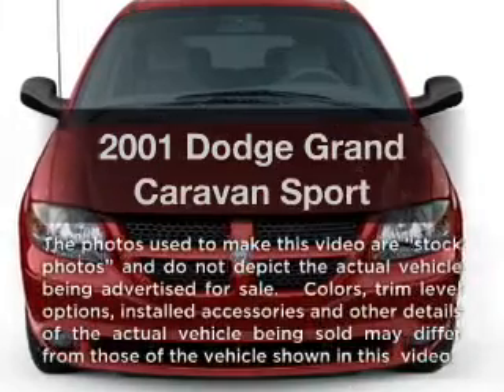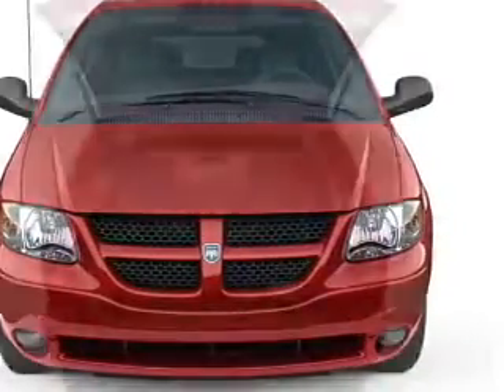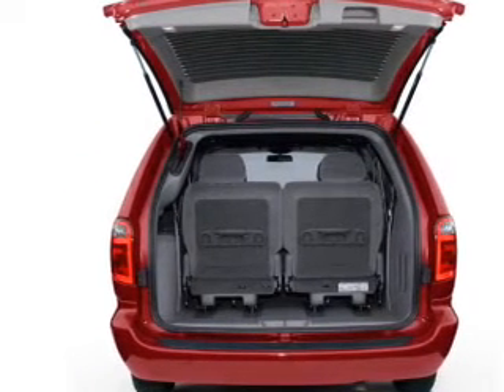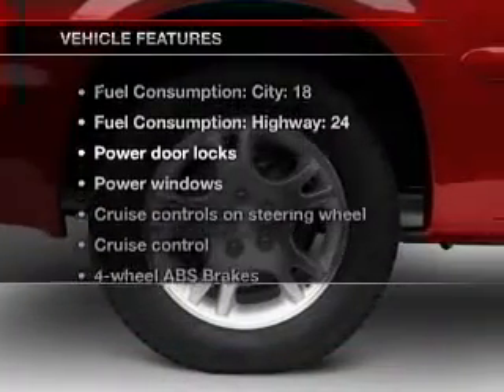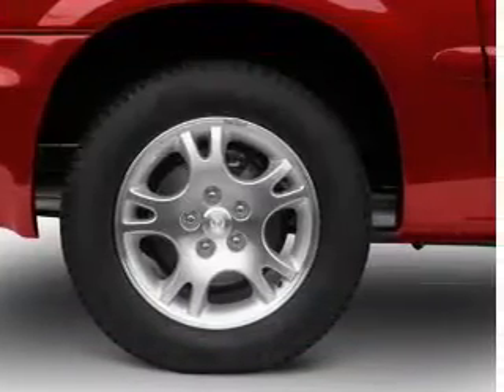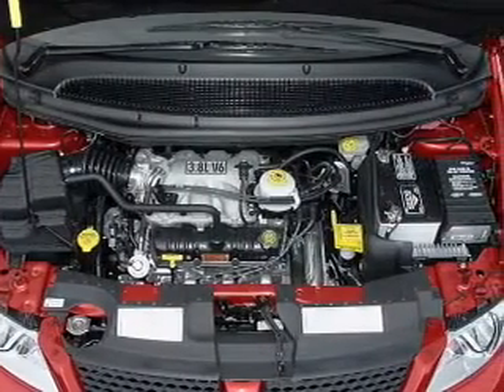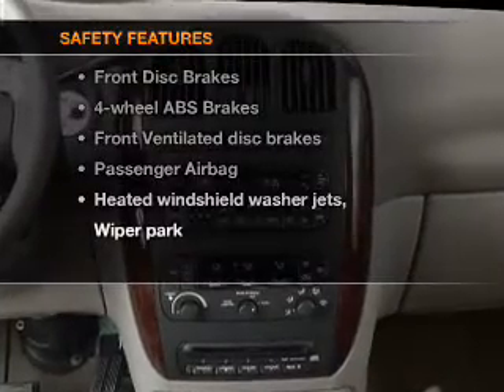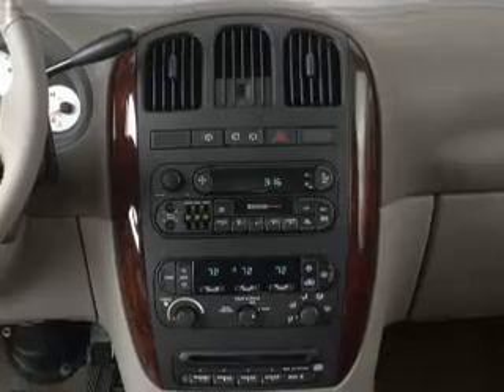2001 Dodge Grand Caravan - Roseville MN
Year: 2001
Make: Dodge
Model: Grand Caravan
Trim: Sport
Engine: 3.3 liter 6 cylinder 12 valve
Transmission: 4-Speed Automatic
Color: White
Mileage: 156800
Address:
2805 Long Lake Rd